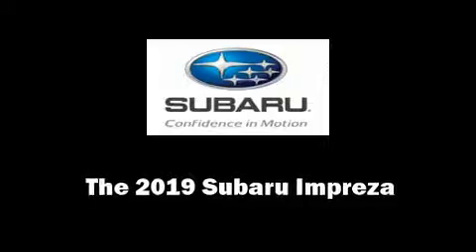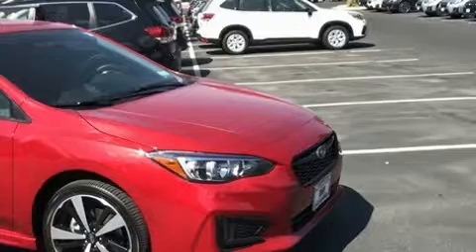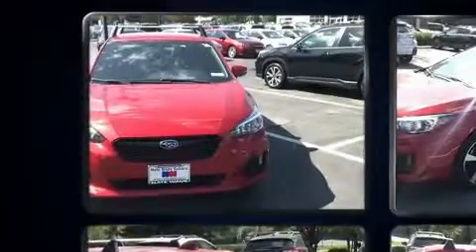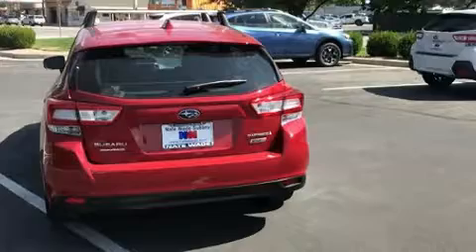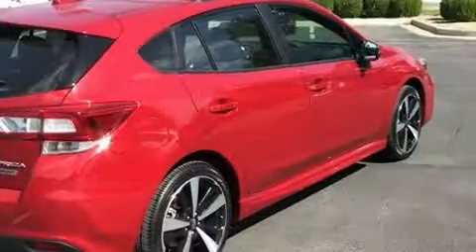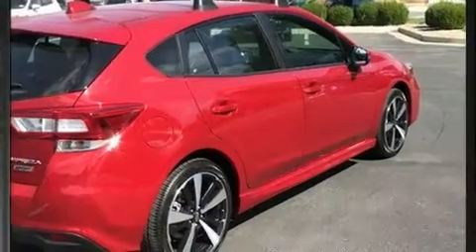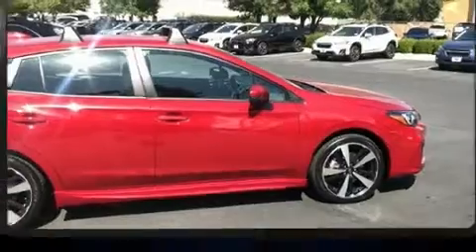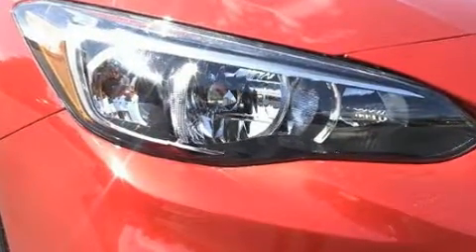2019 Subaru Impreza 2.0i Sport in Salt Lake City, UT 84111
Discerning drivers will appreciate the 2019 Subaru Impreza. It features a standard transmission, all-wheel drive, and a 2 liter 4 cylinder engine. Subaru prioritized fit and finish as evidenced by: a rear window wiper, adjustable headrests in all seating positions, heated seats, remote keyless entry, cruise control, a roof rack, and 1-touch window functionality. Subaru ensures the safety and security of its passengers with equipment such as: head curtain airbags, front side impact airbags, traction control, brake assist, a security system, an emergency communication system, and 4 wheel disc brakes with ABS. Electronic stability control ensures solid grip atop the road surface, no matter how challenging the driving conditions. Our sales staff will help you find the vehicle that you've been searching for. We'd be happy to answer any questions that you may have. Stop by our dealership or give us a call for more information.